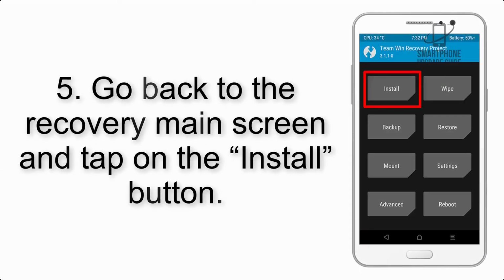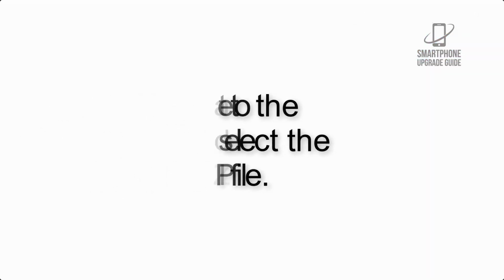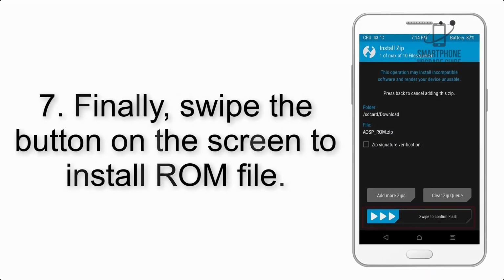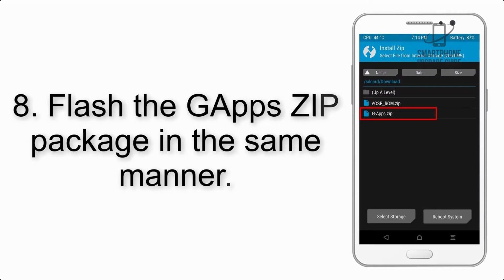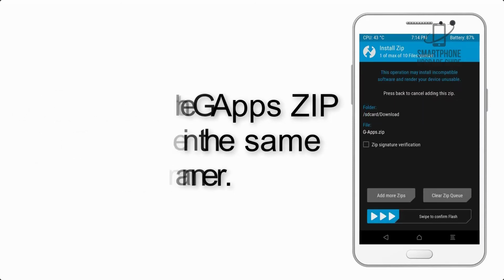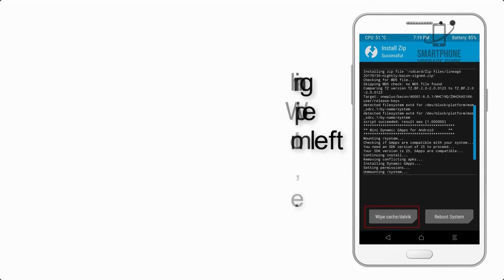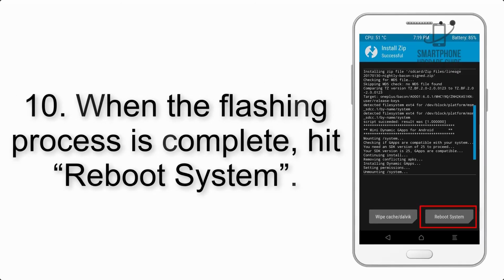Install Android 10 on Lenovo A5s (LineageOS 17.1 GSI Treble ROM) - How to Guide!